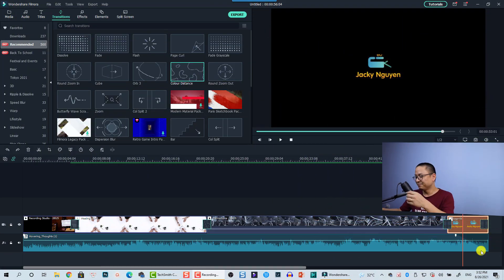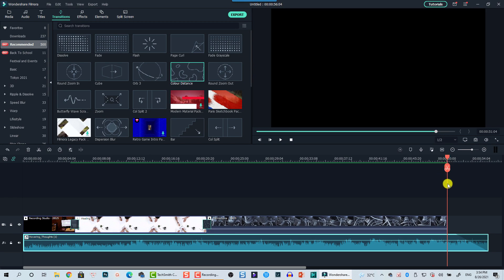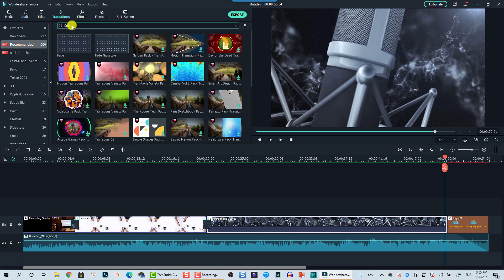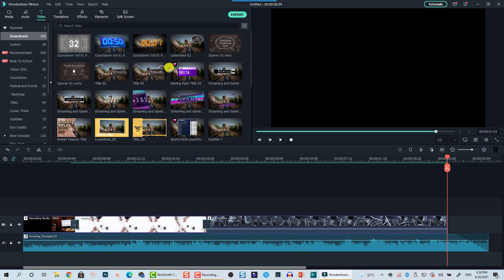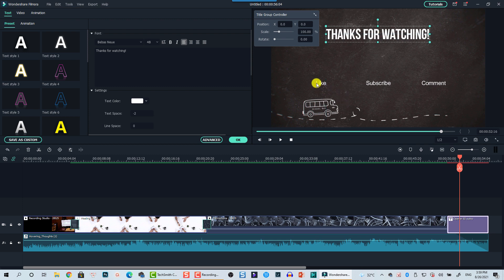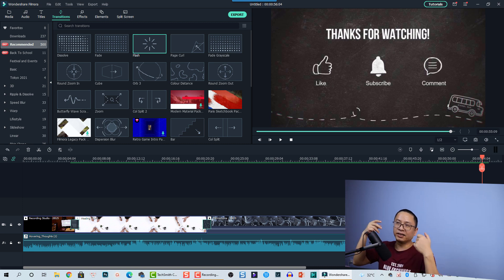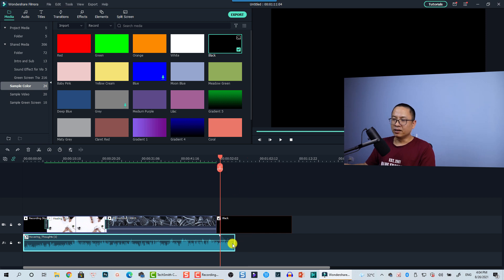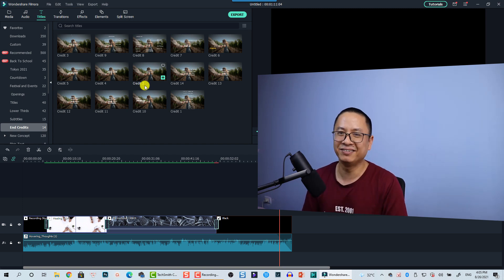3 Ways to End Your YouTube Video in Wondershare Filmora X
This video shows you 3 simple ways to end your YouTube video in Wondershare Filmora X.